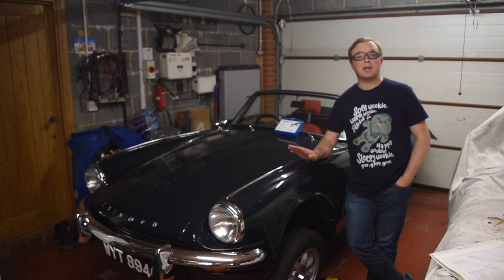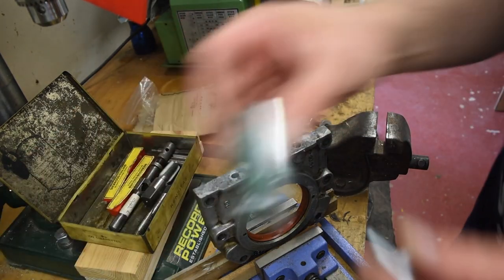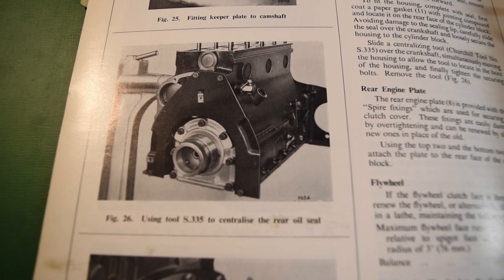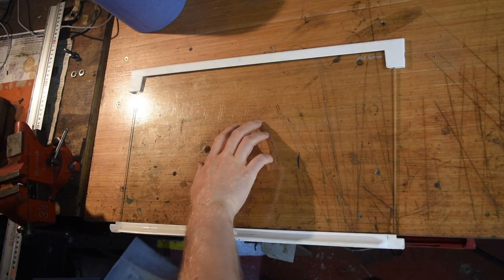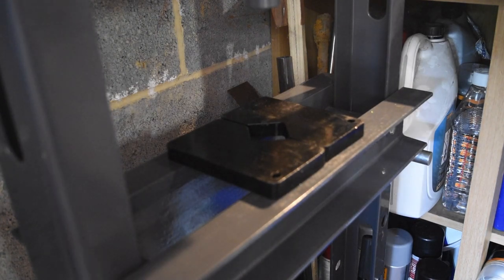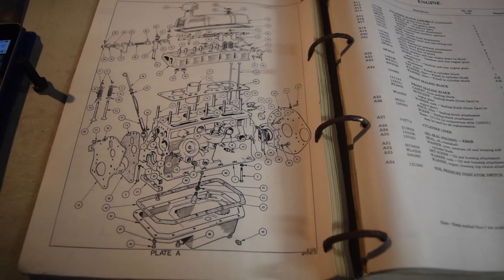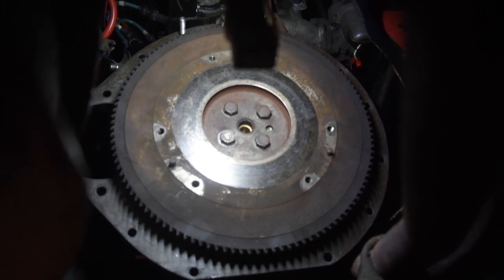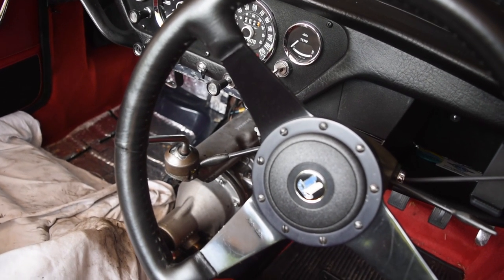Fitting the Crankshaft Oil Seal and Getting Back On The Road | 1969 Triumph Spitfire Mk3 | Part 4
Here we're repairing the crankshaft oil seal housing with a Helicoil thread insert, getting that fitted, replacing the gearbox and gettign the Spitfire back on the road!